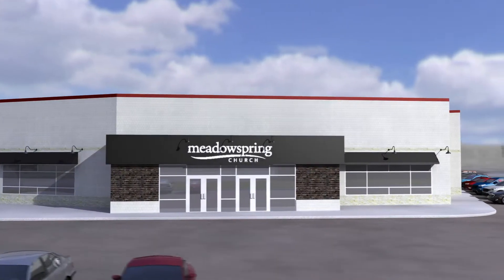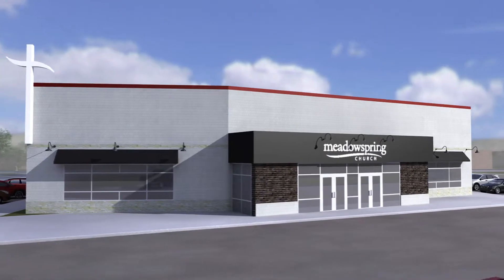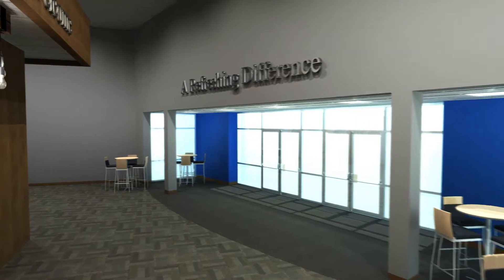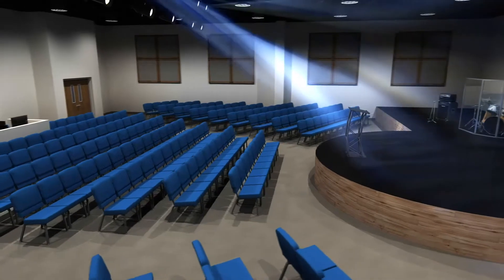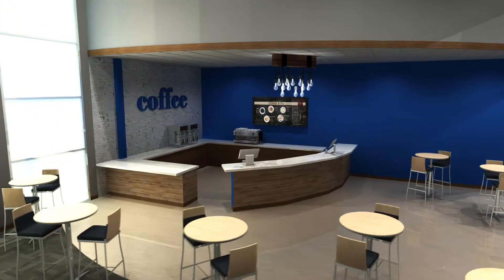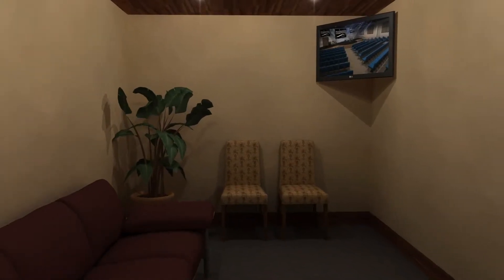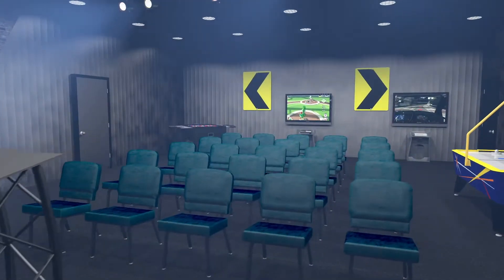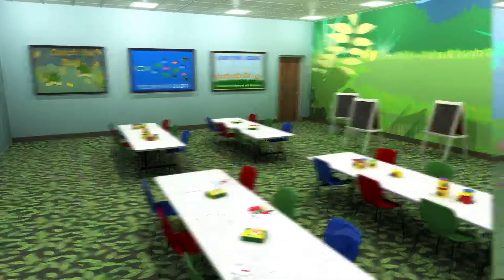A Bold New Dream Virtual Tour